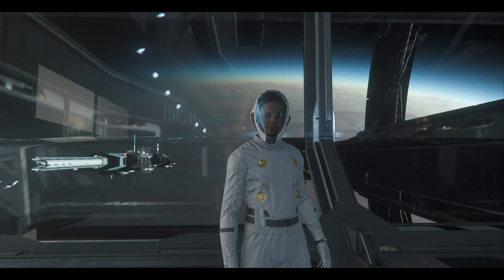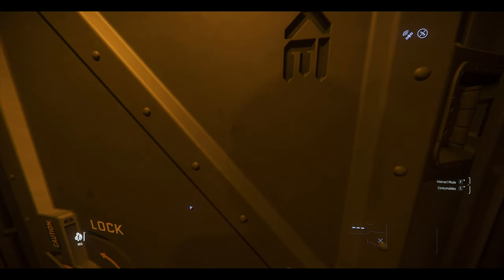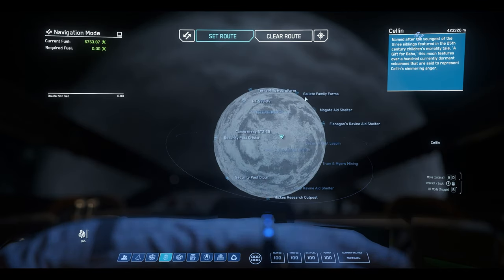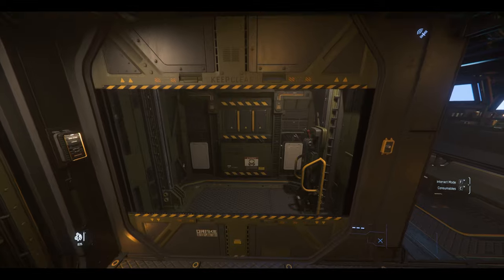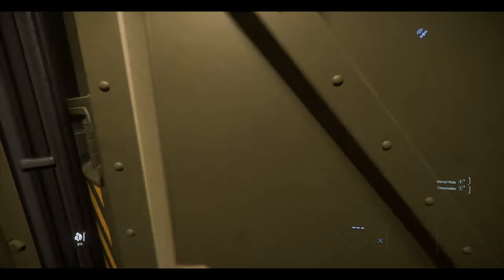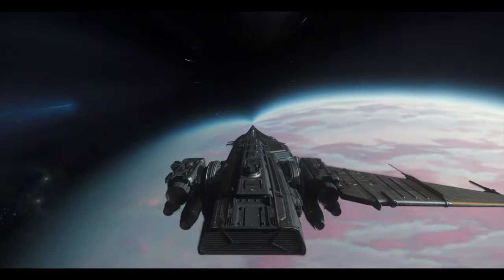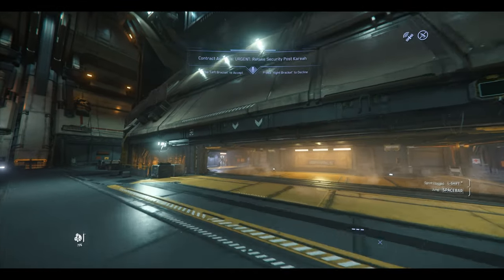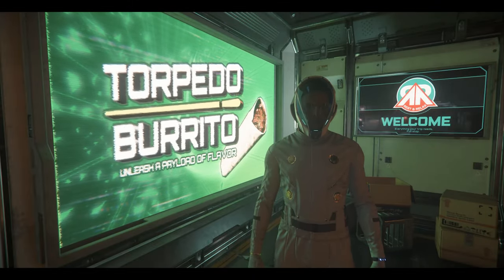Star Citizen: Cargo Run In The Drake Corsair, Broke And All In!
In this video I go for broke and use what little UEC I have left to gain profit doing a cargo run in the Drake Corsair which is heavily battle damaged.